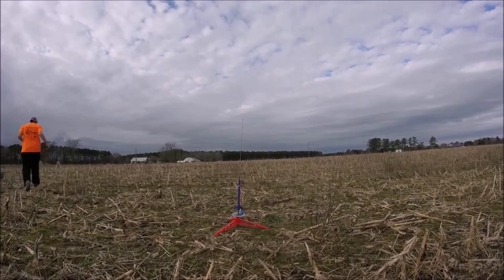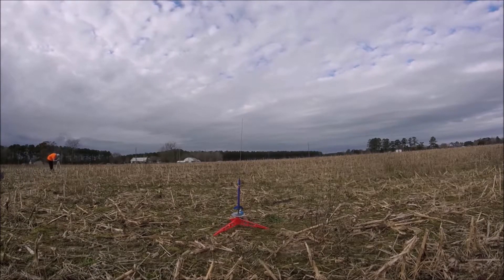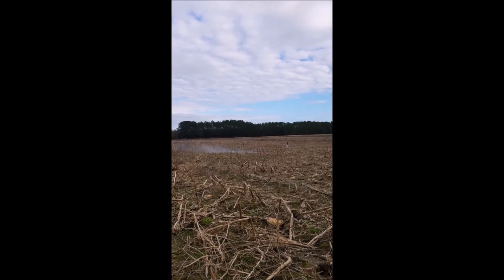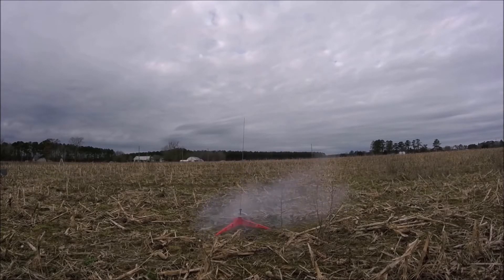Wizard, Cherokee E and other Estes Rocket Launches.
Includes Wizard, Nike-X, Citation Patriot, Olympus and Cherokee E.
The Olympus rocket is flown on a Quest Q jet motor.